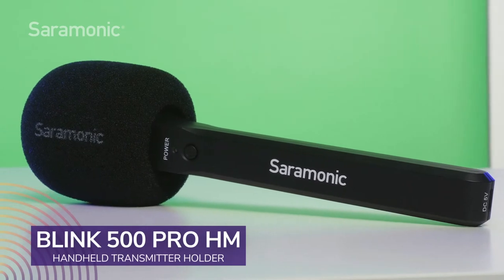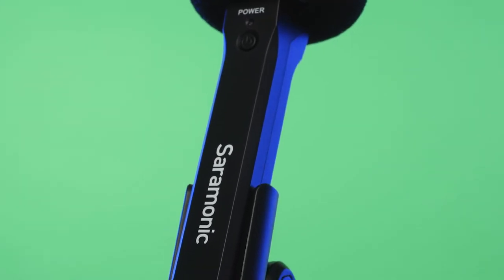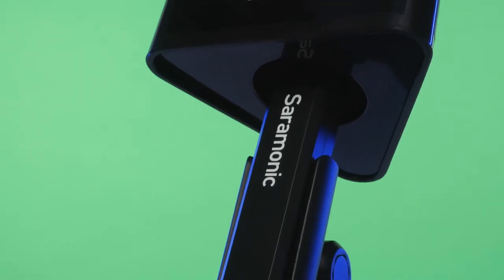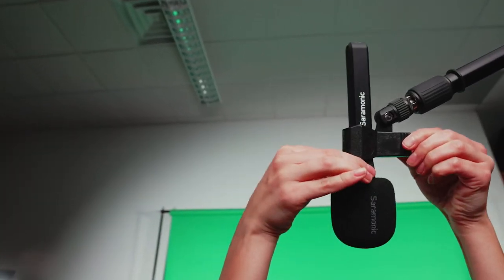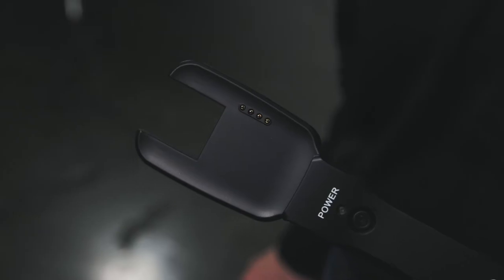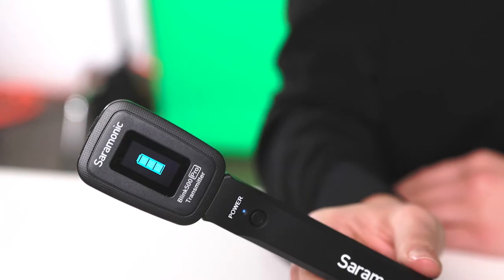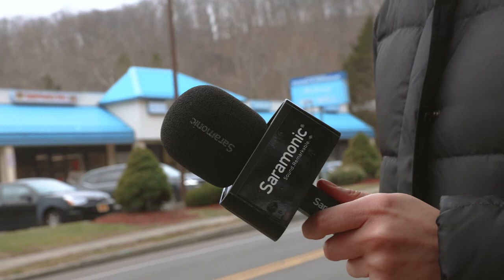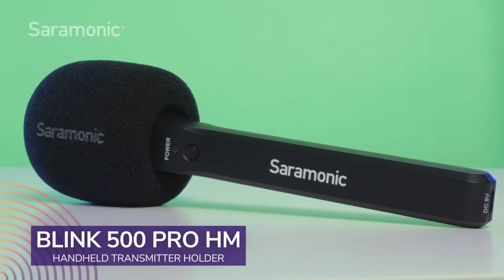Product Feature: Saramonic Blink 500 Pro HM Handheld Transmitter Holder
Turn your Blink 500 Pro transmitter into a handheld microphone with the Blink Pro 500 HM Handheld Transmitter Holder. Slide the transmitter onto the HM holder and you're ready for interviews, presentations, on-the-scene reporting, speeches, and more.

The HM lets you capture high-quality audio from multiple subjects without having to move clip-on mics between them, simply use it as a standard microphone. If you have a clothespin style clip (sold separately), you can mount the HM on a standard mic stand, tripod, or boom.

The HM has an integrated 1100mAh rechargeable battery and gold-plated connector points that power and charge the transmitter while securely holding it in place while in use. This unique feature yields twice the run-time of the transmitter, so you can work long shoots in the field and capture every last word.

and see why we are the premier provider of pro audio, lighting, video, and musical instruments. Get Equipped!